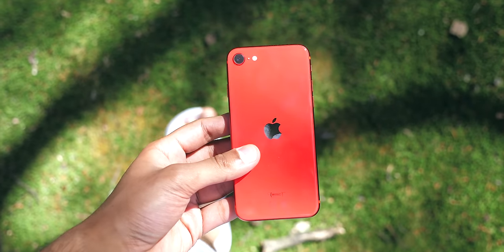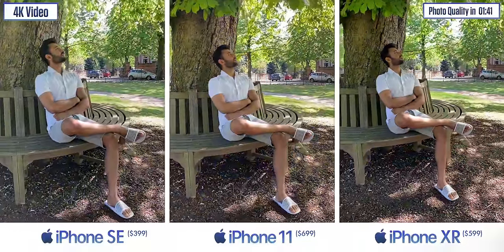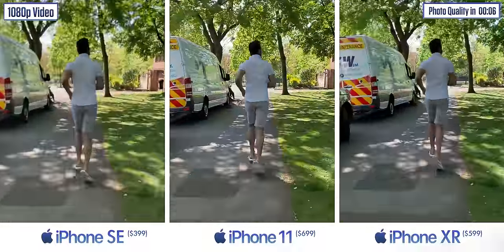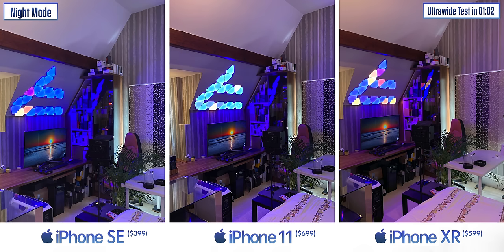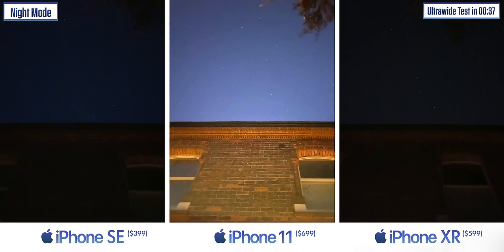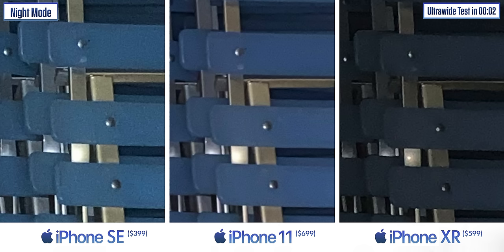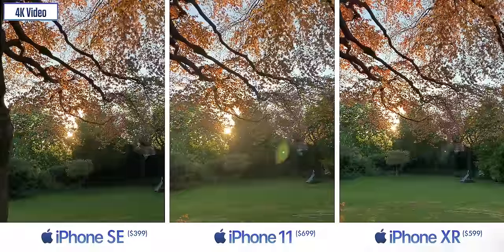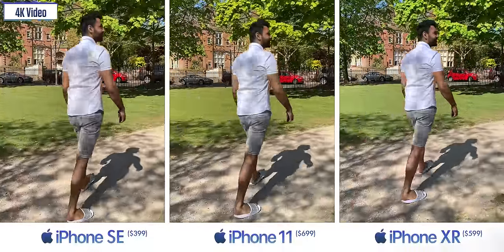iPhone SE vs iPhone 11 vs iPhone XR Camera Comparison!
Full camera comparison of the new 2020 Apple iPhone SE 2 vs iPhone 11 vs iPhone XR.  Camera Test includes night mode, 4K video, Portrait mode, slow motion and more!